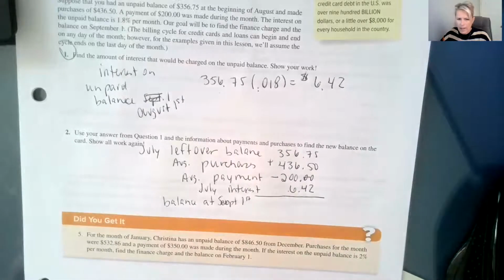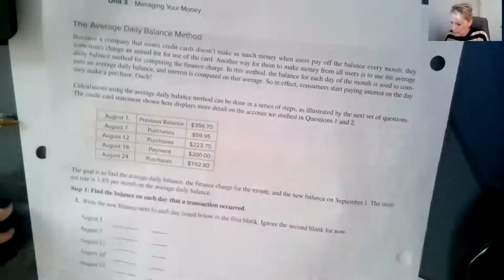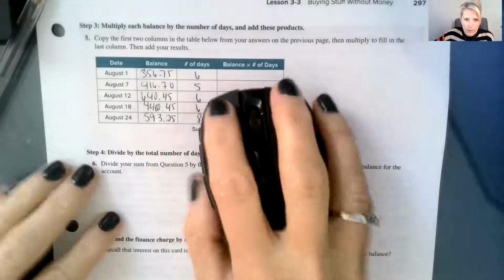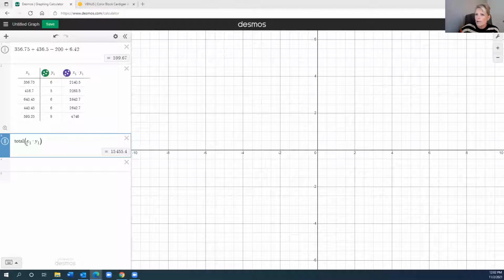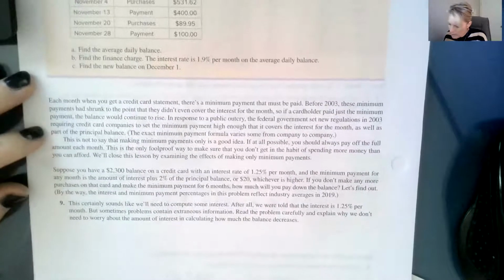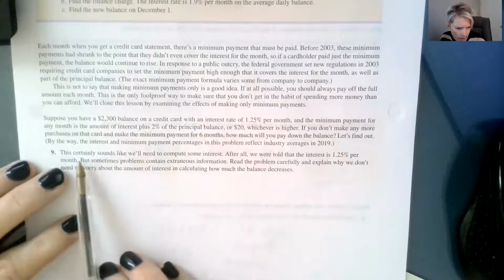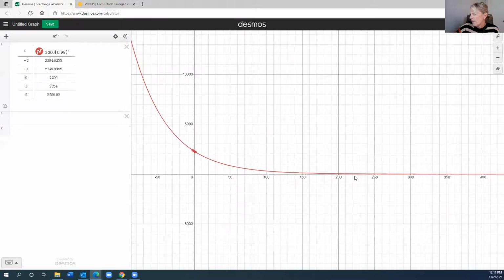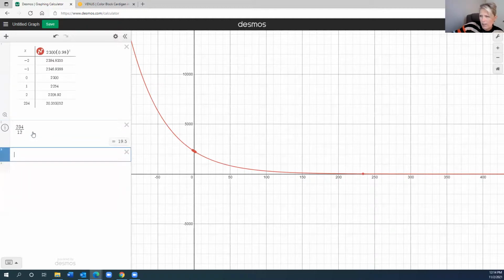MAT 130 L 3 3 Pt 2